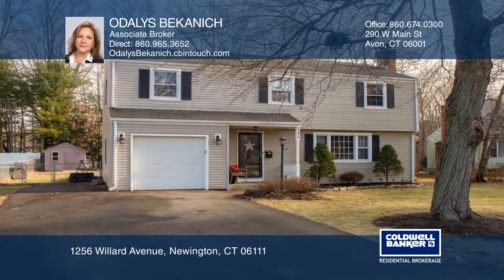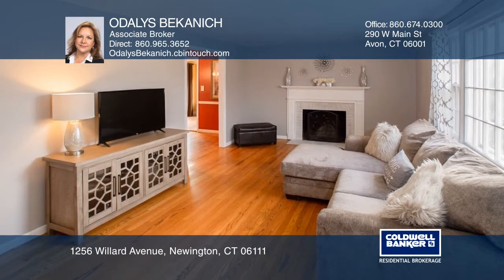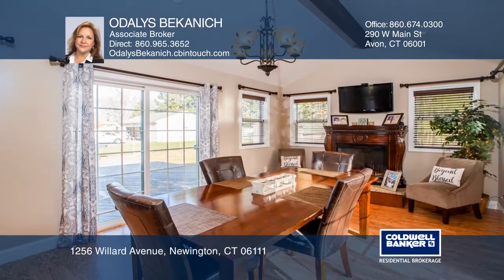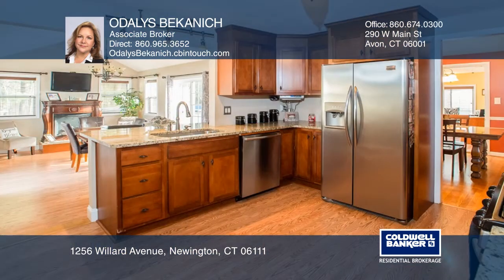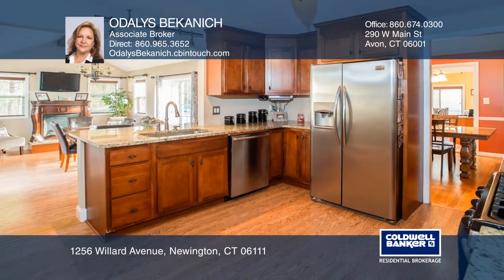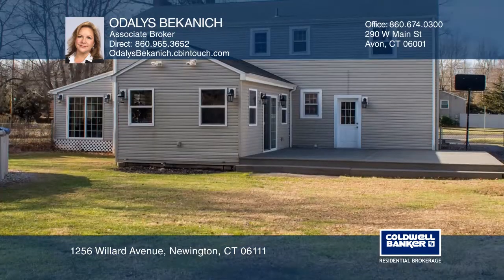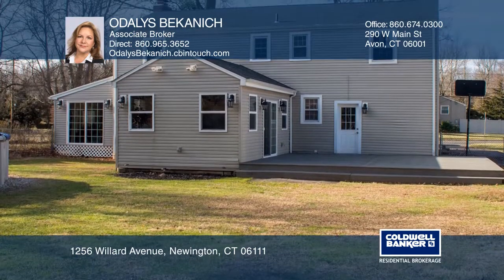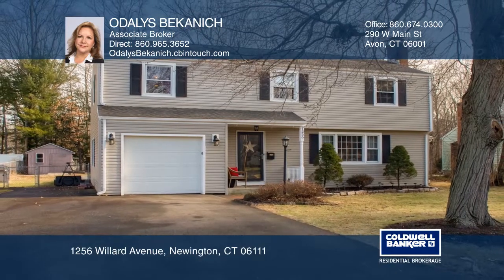1256 Willard Avenue Newington, CT | ColdwellBankerHomes.com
1256 Willard Avenue, Newington, CT

Welcome home to this gorgeous four bedroom, two and one-half bath Colonial home with attached garage. Foyer draws you in to the amazing living room with large picture window, fireplace and hardwood floors. The kitchen features granite countertops, stainless steel appliances and breakfast bar from th